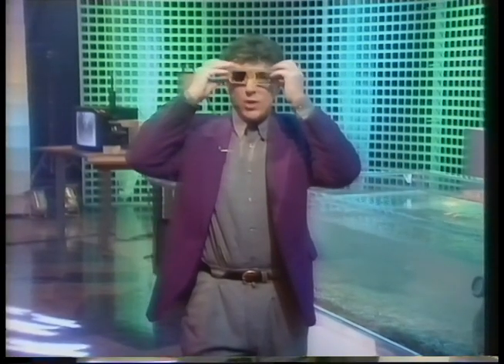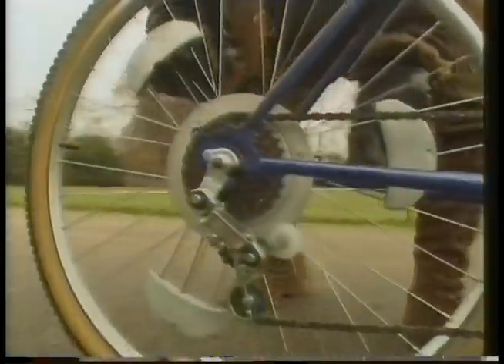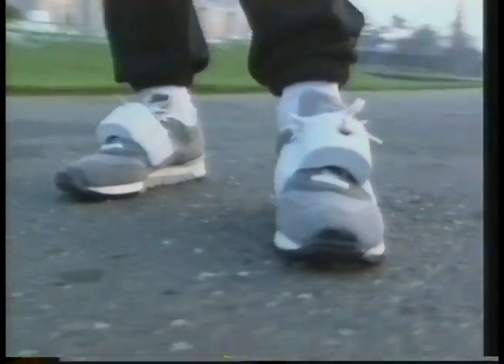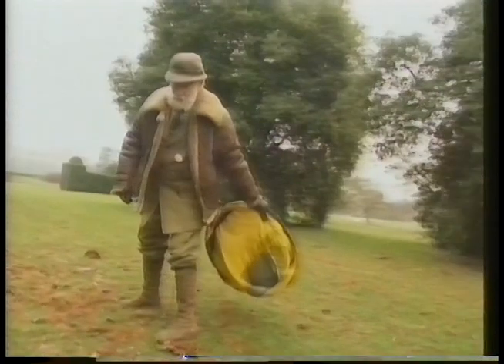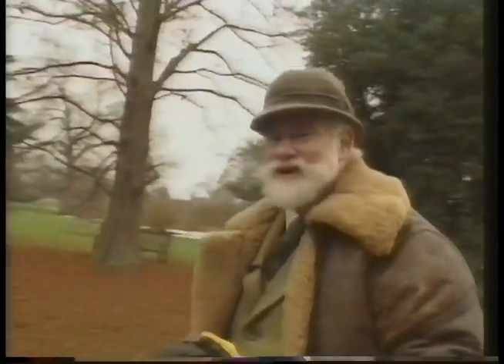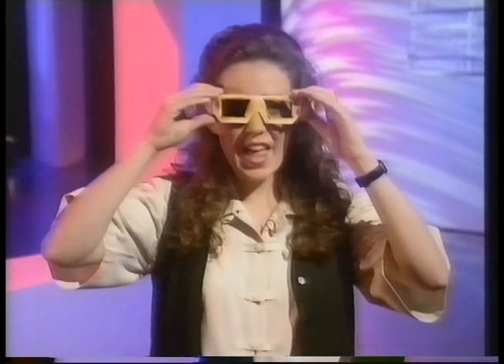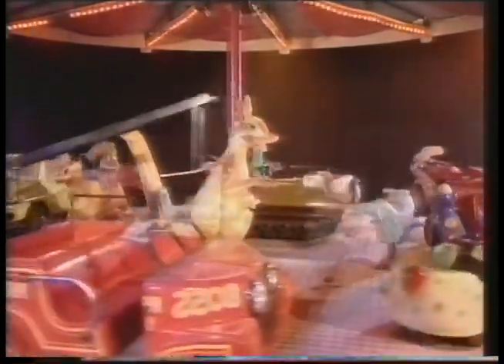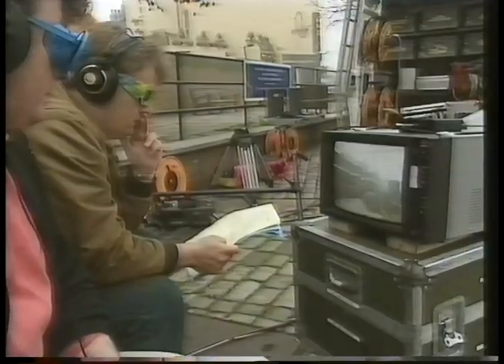Tomorrow's World 3D TV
A look at how the BBC's 3D Week actually worked, featuring some bahind the scenes of the Doctor Who special Dimensions in Time. From 3rd December 1993